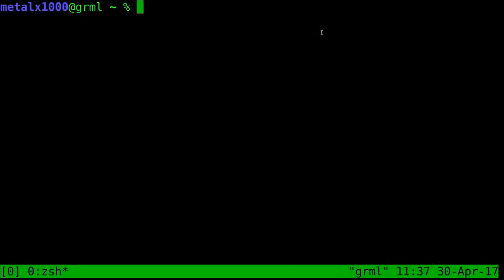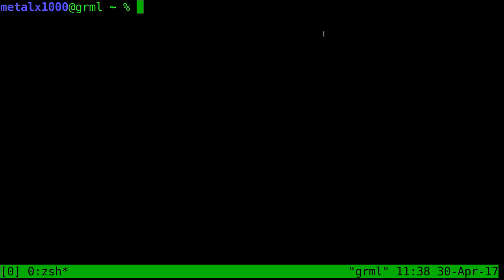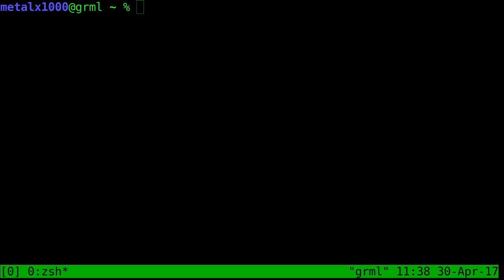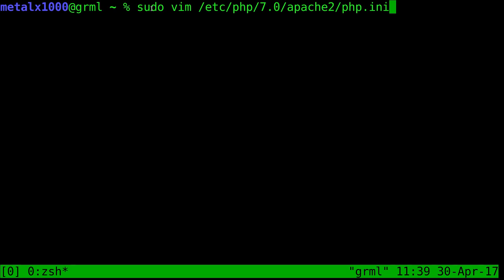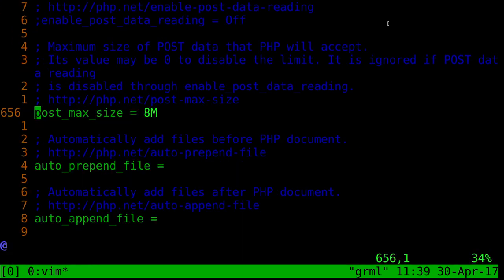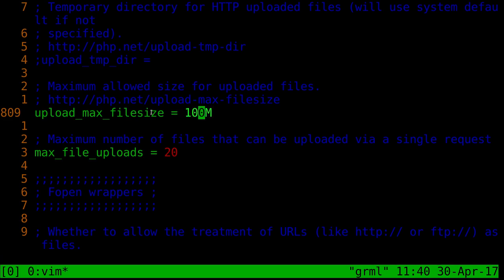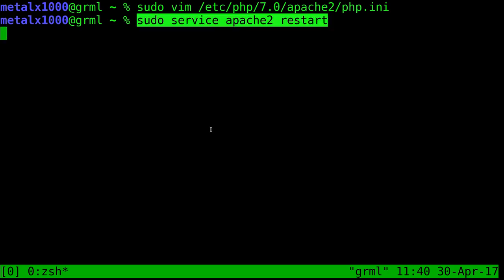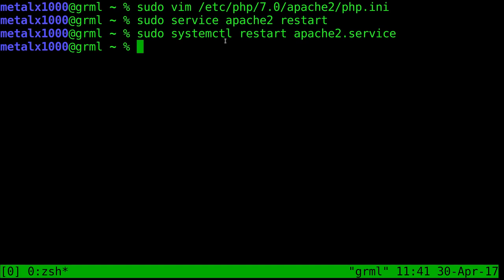Apache Max Upload and File Size Limits